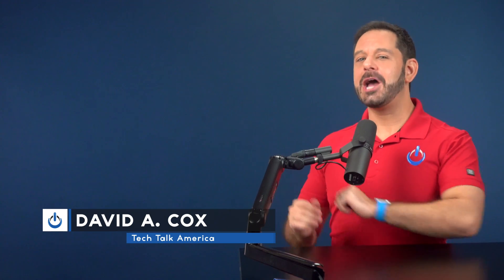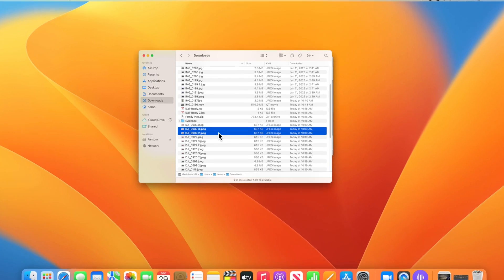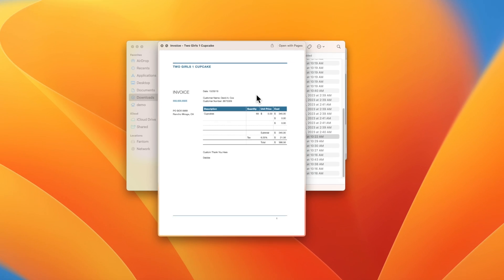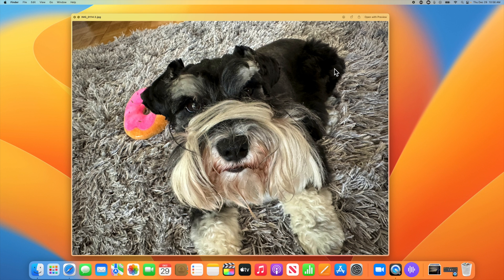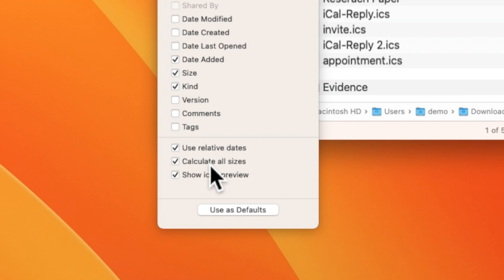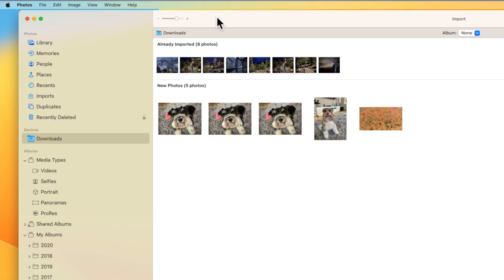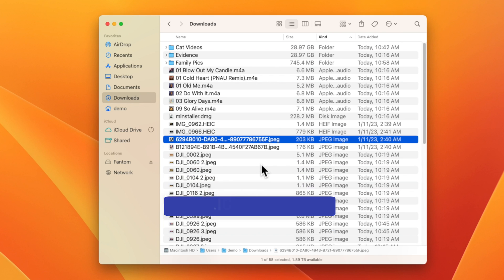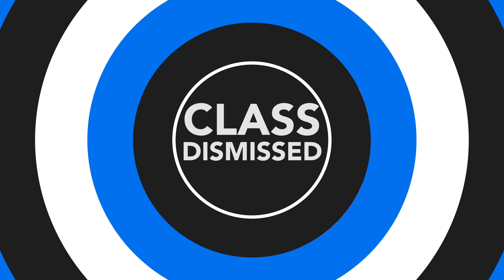5 Tricks to Clean Your Downloads Folder - MAC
Need to clean up your Mac? Let's start with your Downloads Folder. Here are 5 easy tricks to "Go Mr. Clean" on your downloads folder.

The downloads folder is one of the places on your Mac where junk can accumulate over time. In this short and sweet tutorial, David will show you a few easy tricks to clean things up.